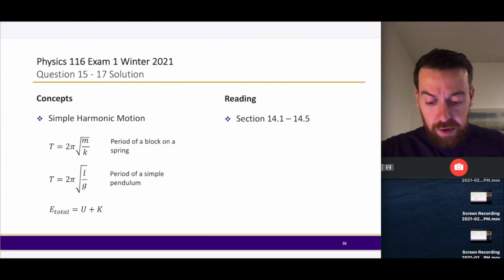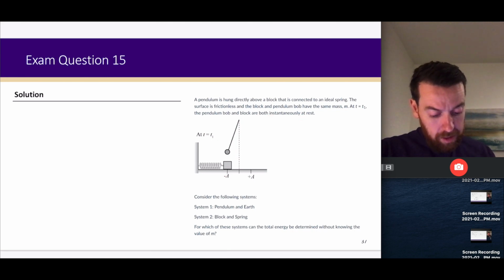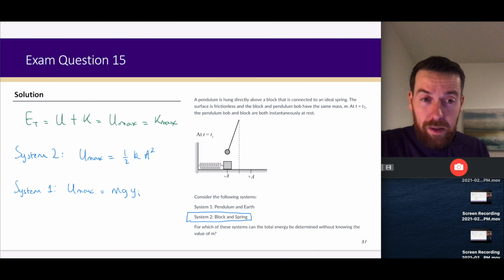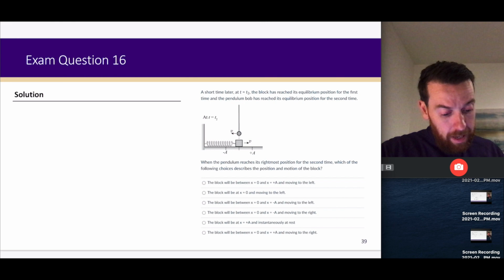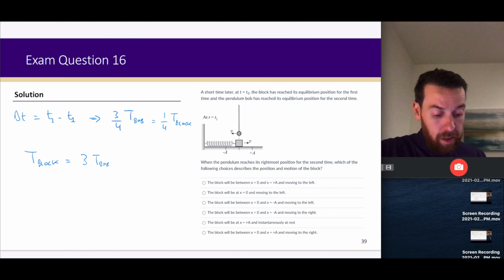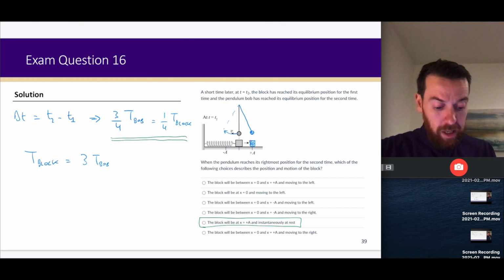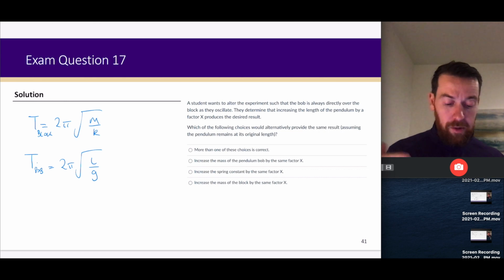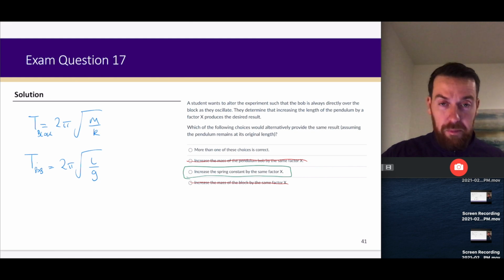Oscillations - Period, Frequency and Energy in SHM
Solution to Q15 - Q17 - Physics 116 Exam 1 Winter 2021